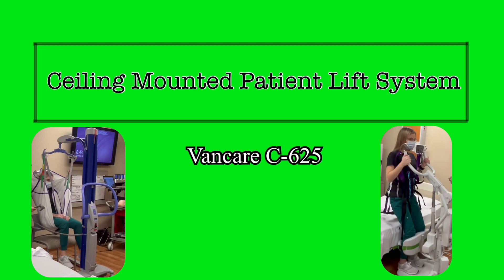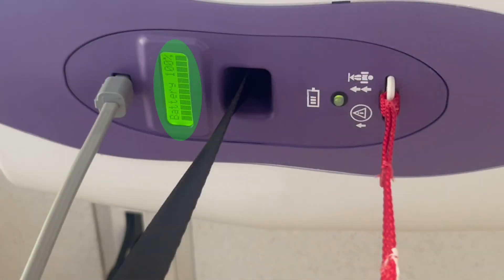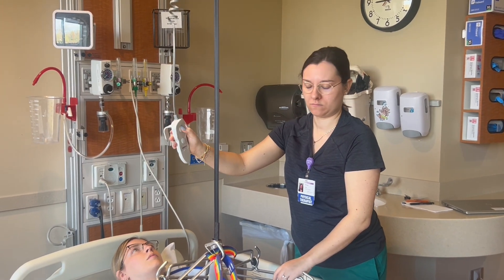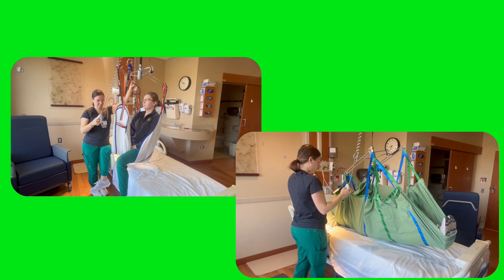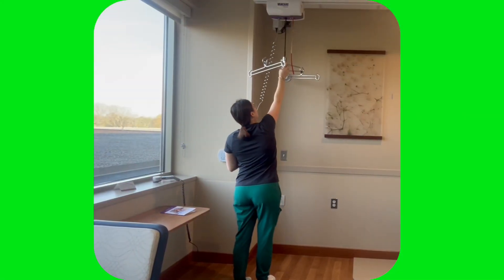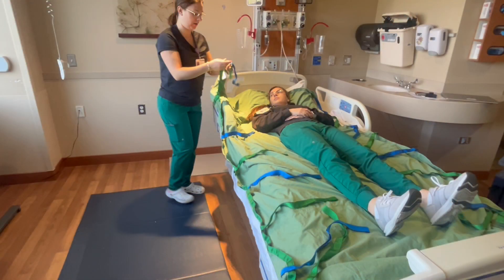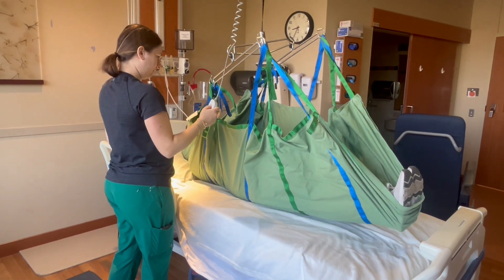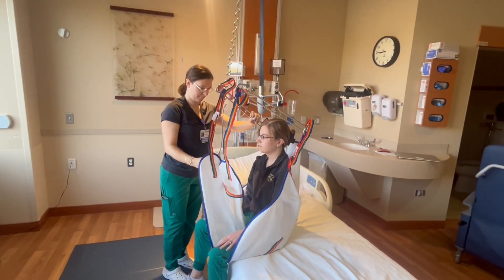Patient Mobility with Mechanical patient Lifts: Vancare C625 Ceiling Lift System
This video explains and demonstrates the use of the Vancare c-625 Ceiling Lift System.  This is a mechanical lift system that is installed in rooms in the South Tower of Trinity Health Livonia.